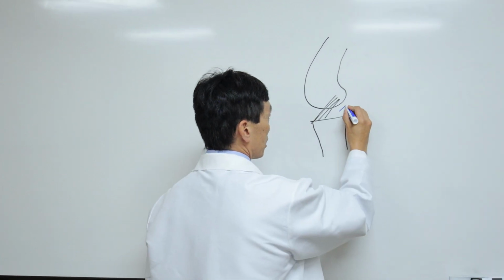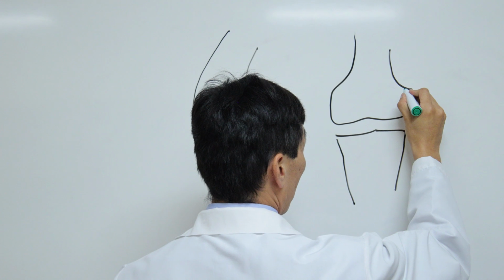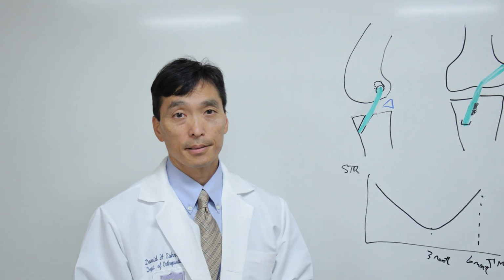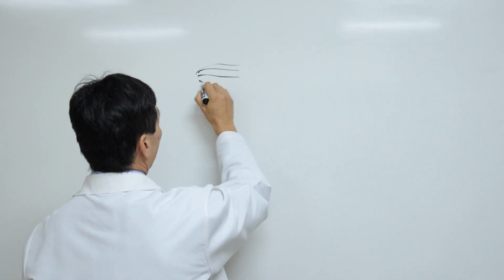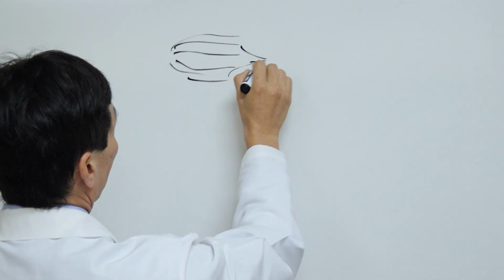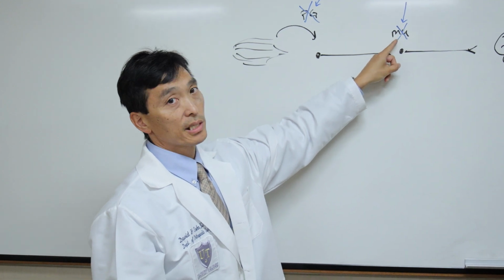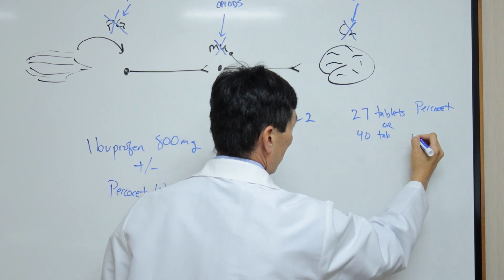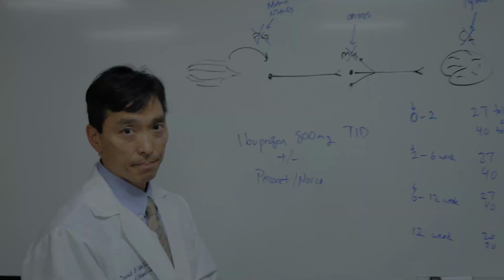Anterior Cruciate Ligament (ACL) Injury - David Sohn